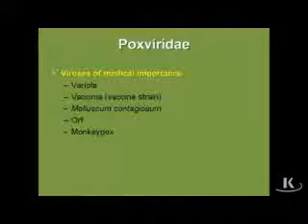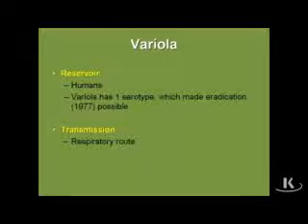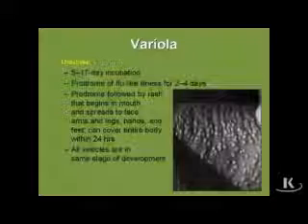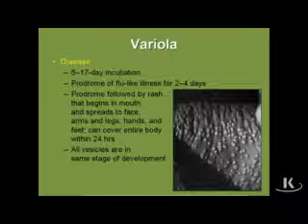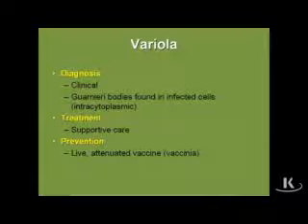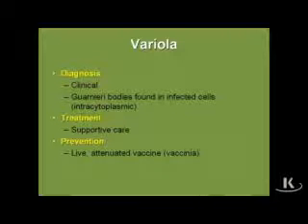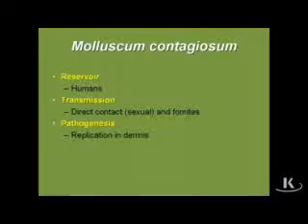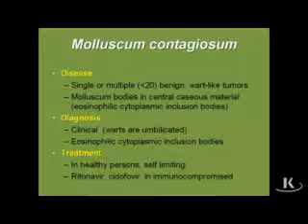12 Poxi viridae